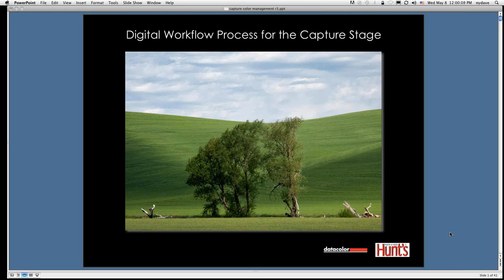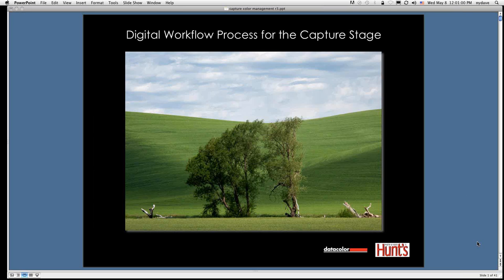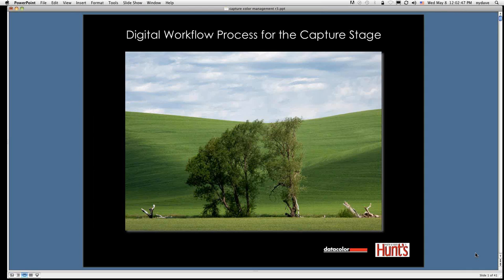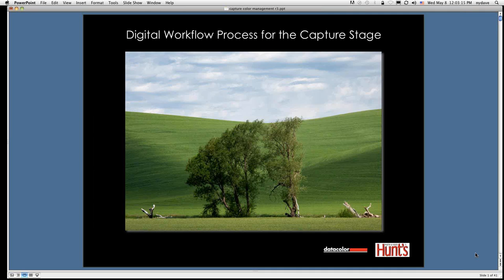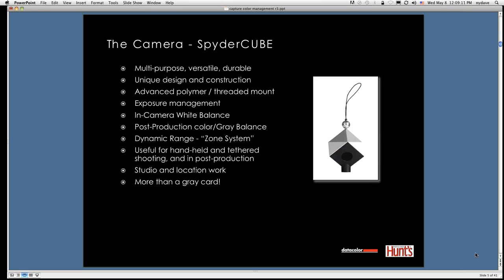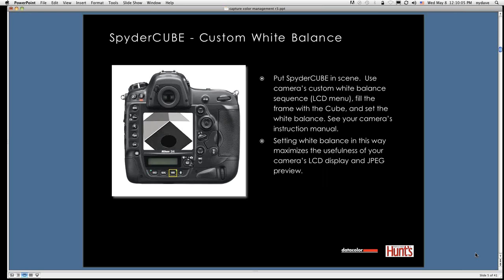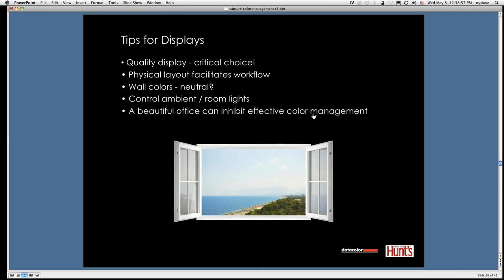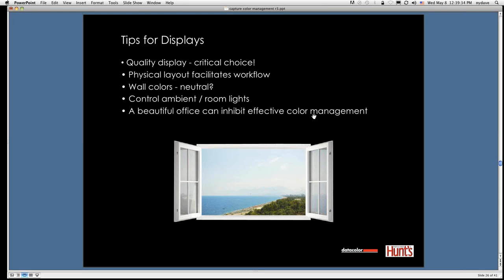Webinar: Digital Workflow Process for the Capture Stage Co-sponsored by Hunt's Photo and Video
Watch as Datacolor Color Management Experts David Tobie and David Saffir discuss the different concerns photographers face with calibration before they even start a shoot or sit down to edit their images. They'll take you through Datacolor's calibration solutions for capture and post-production workflow and give real-life examples for practical usage and improved results.